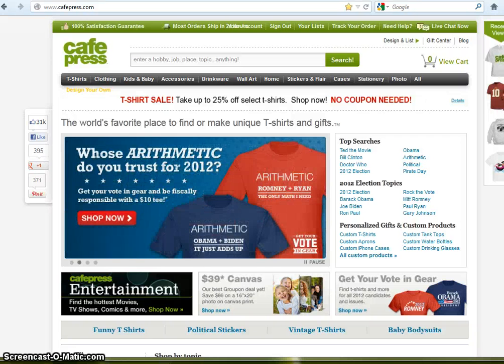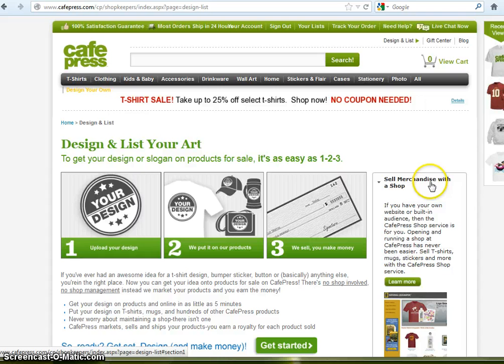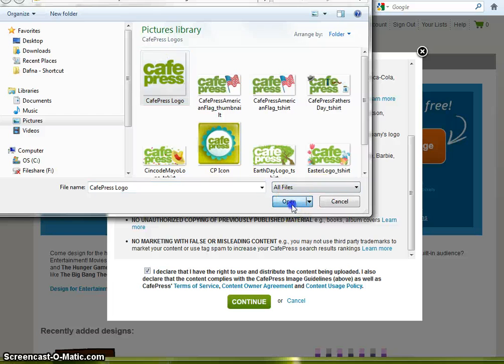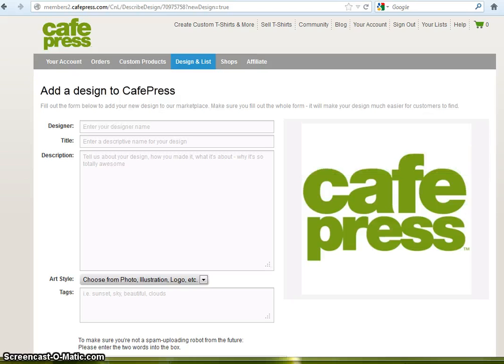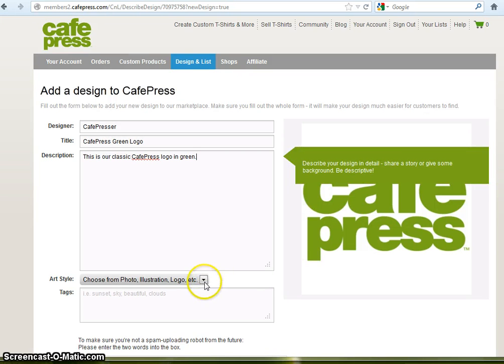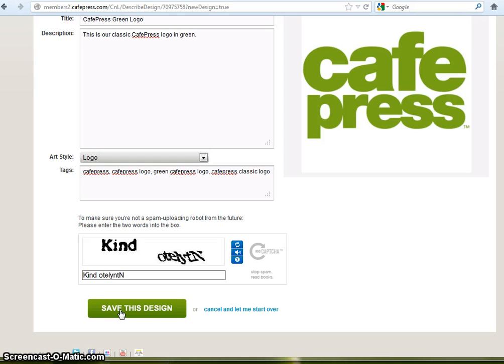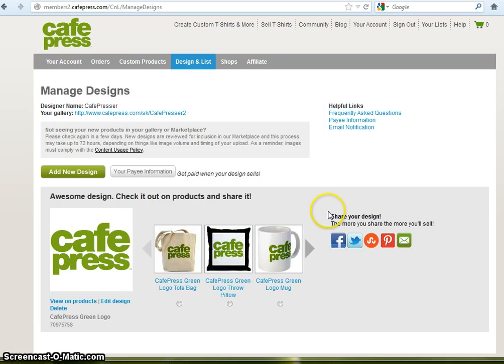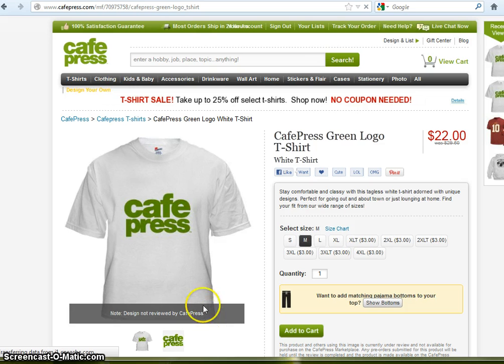How to Design & List at CafePress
Use this video tutorial to learn how to easily list your designs for sale in the CafePress marketplace! Click her to start listing your designs with Design & List